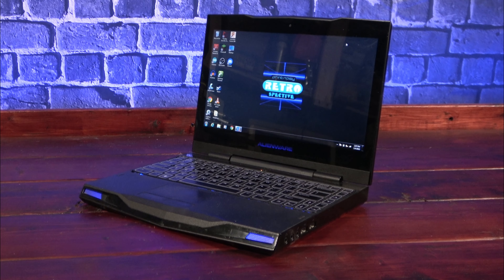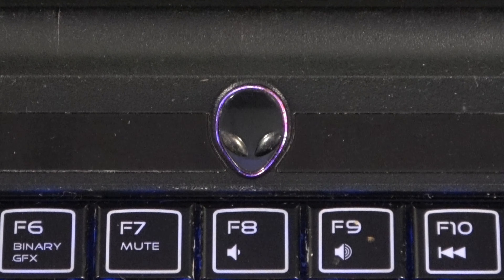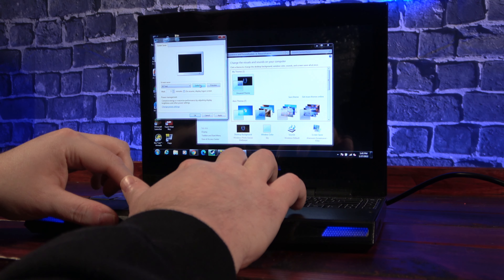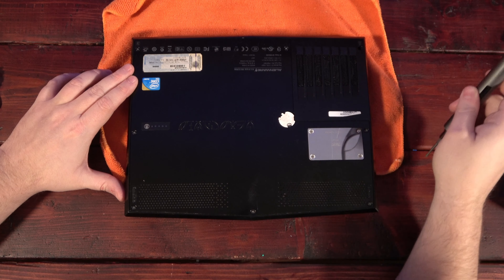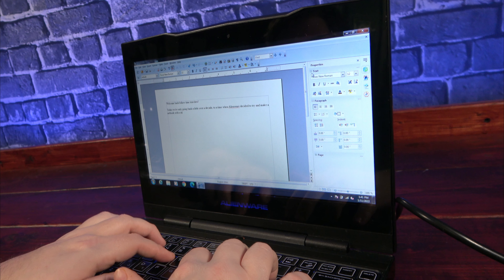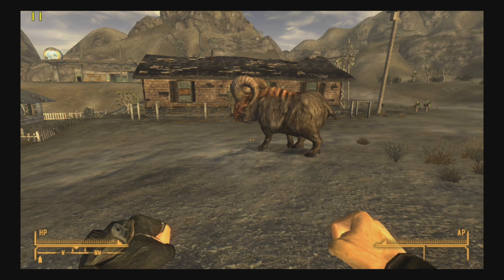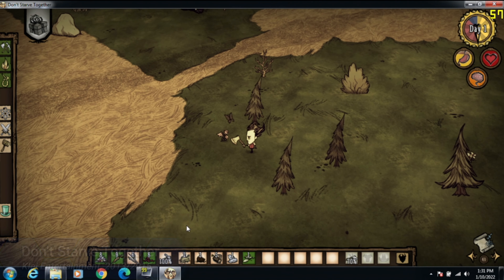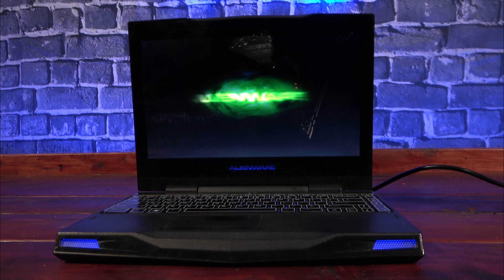Upgrading the Alienware M11X Gaming Netbook for use in 2022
A little over a decade ago, Alienware decided to try and put out a gaming laptop that was different... The aimed to make it as small as possible. And so was born the Alienware M11X. Today we take a look at my original one, give it some much needed upgrade, and see what it can still be used for in 2022

0:00 Introduction
0:35 Specs
1:20 Laptop Walkthru
3:36 Some essential upgrades
5:55 The Daily Driver Experience
6:52 Back to Gaming
10:32 Conclusion and Outro